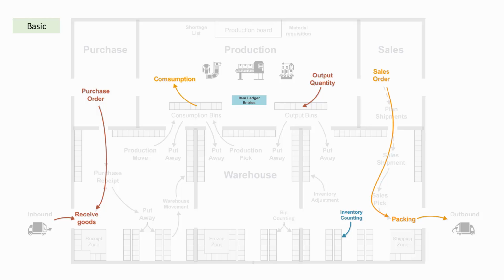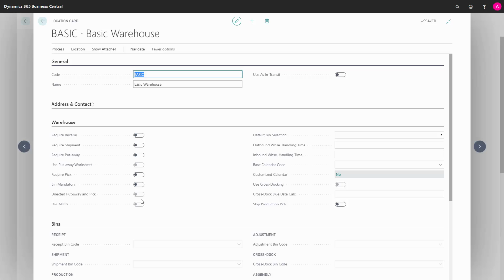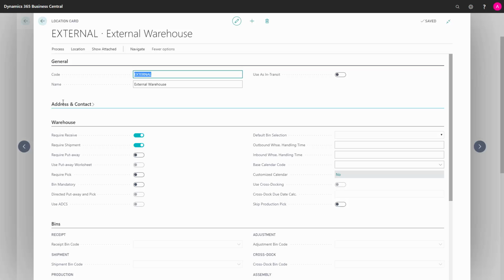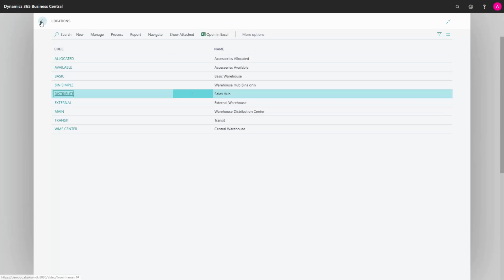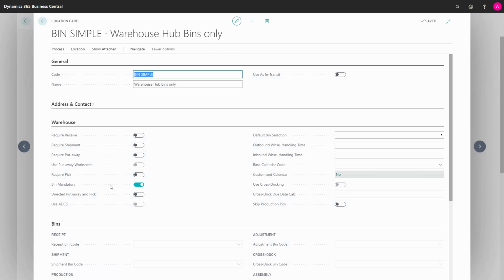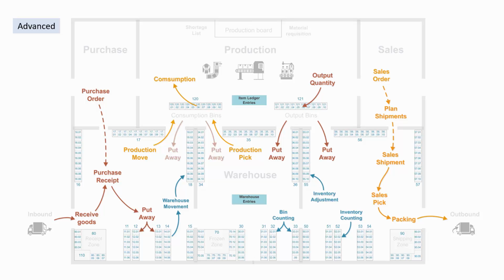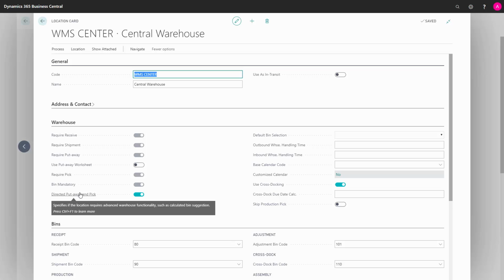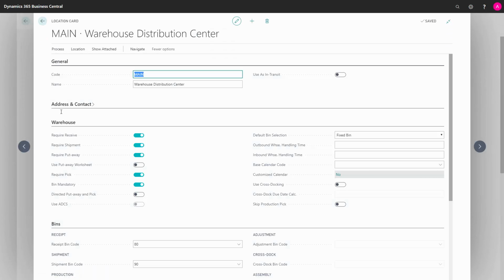ENG20030901 Combinations Inbound processes, Receipt, Put Away, depending Location Setup